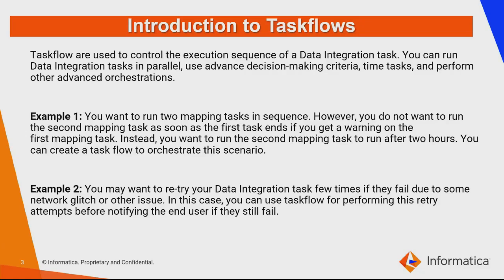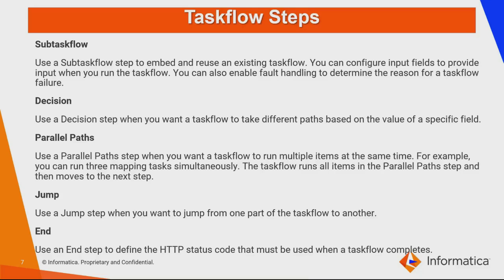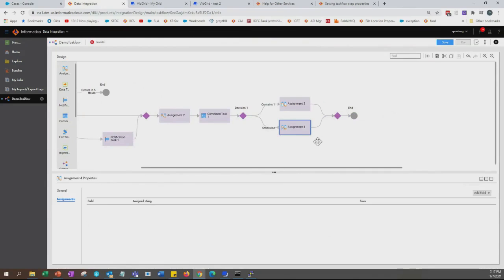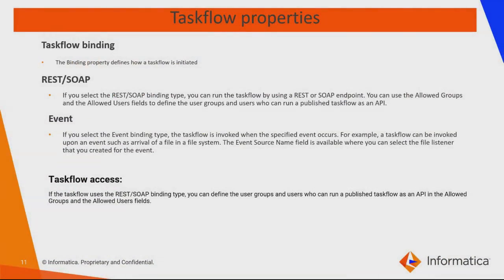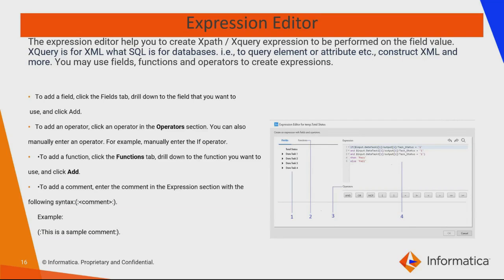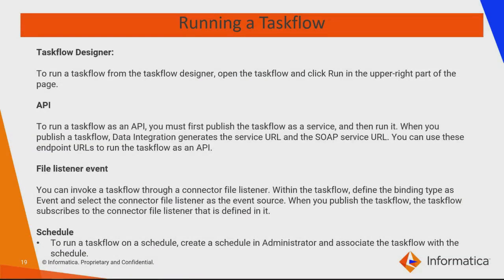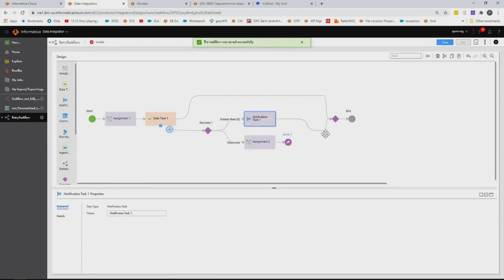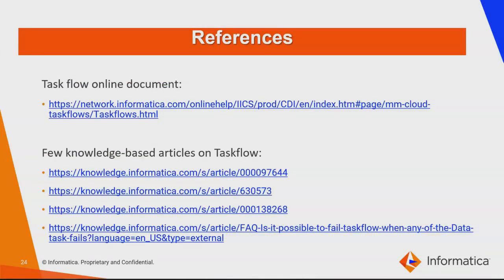Advanced Taskflow for Data Integration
This webinar is intended for developers helping in orchestrating Cloud Data Integration jobs.